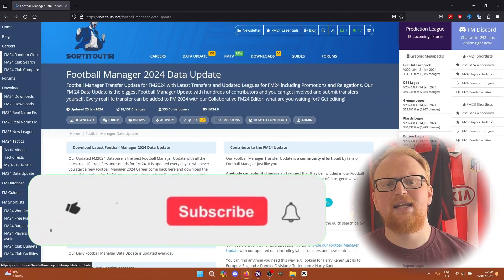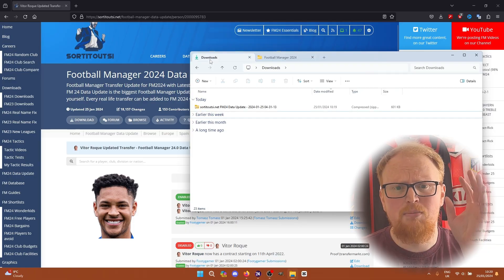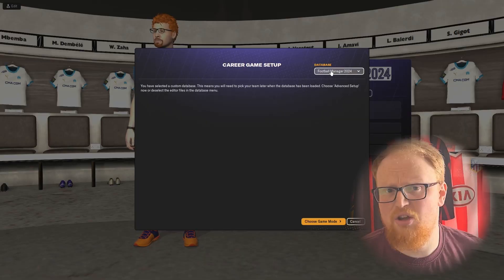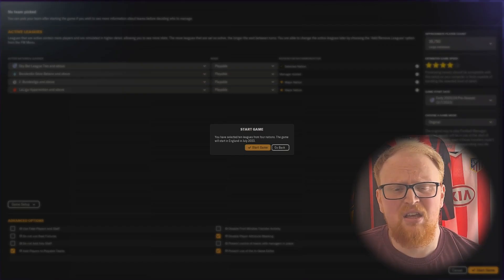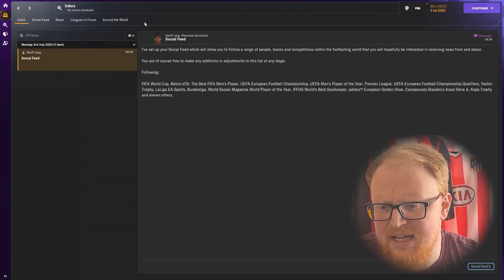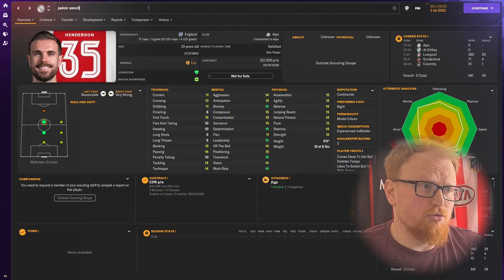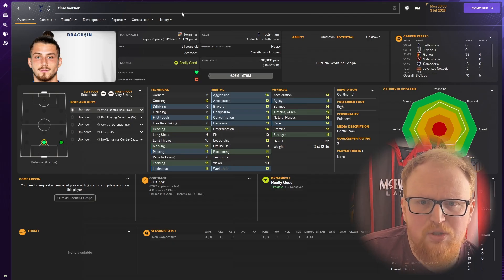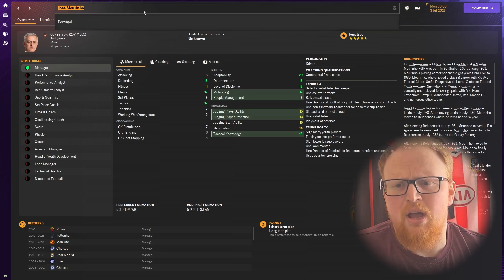PLAY the January Transfer Update on FM24 TODAY - Football Manager Data Update Installation Tutorial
You don't need to wait for the Official Winter Update for Football Manager 2024 in order to play with the most recent transfers from the January window. By using the SortitoutSI.net Data Update for FM24 you can play with the most up to date squads any day you wish to start a new save game. This video will show you how to install a football manager data update in FM2024

Windows Location: Documents/Sports Interactive/Football Manager 2024

Mac Location: Users/YOUR USERNAME/Library/Application Support/Sports Interactive/Football Manager 2024

On Mac an easy way to find this is to Open "Finder" then “Go” at the top then “Go to Folder” then copy and paste the following:

~/Library/Application Support/Sports Interactive/Football Manager 2024

USEFUL LINKS